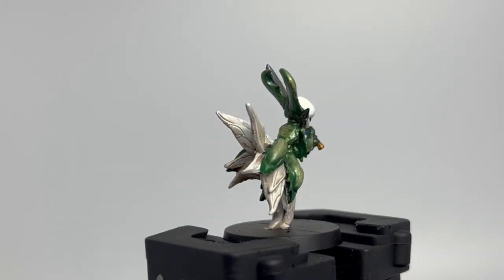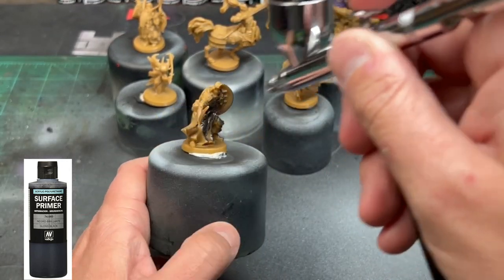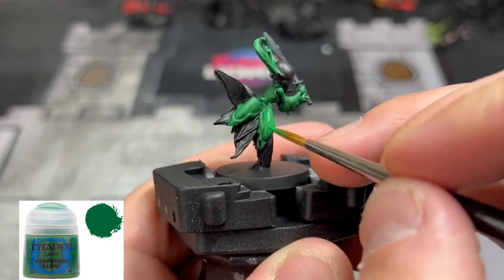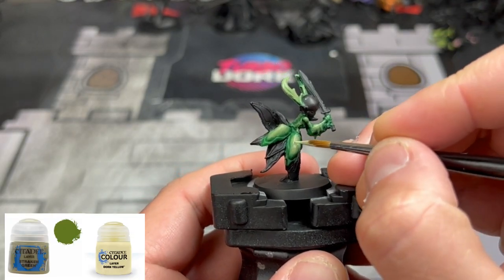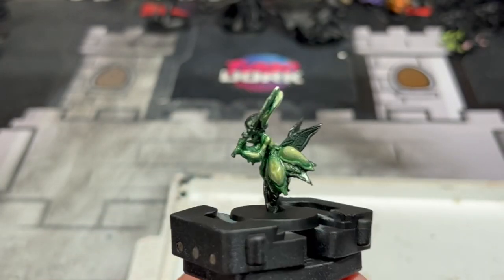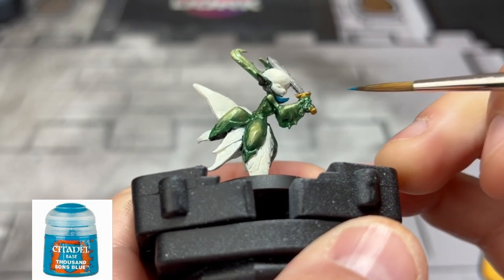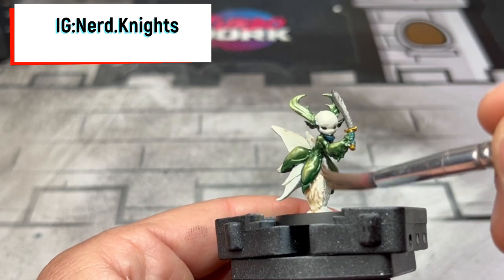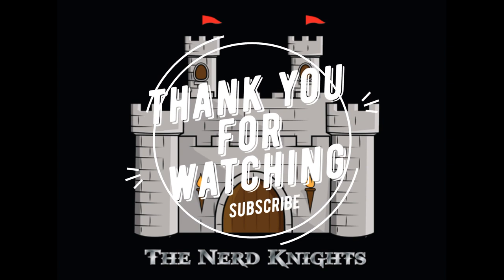Episode 2: How to Paint Irk the Shaman from Massive Darkness 2: Hellscape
An easy guide on how to paint Irk from Massive Darkness 2: Hellscape. Below are links to the supplies I use and the paints for this video. Paint on!

Paints Used:
Abaddon Black
Ivory
'Ardcoat
Warpstone Glow
Straken Green
Dorn Yellow
Gordian Knot
Thousand Sons Blue
Retributor Armour
Agrax Earthshade
Liberator Gold
Ironbreaker